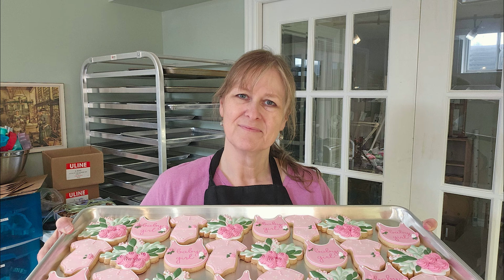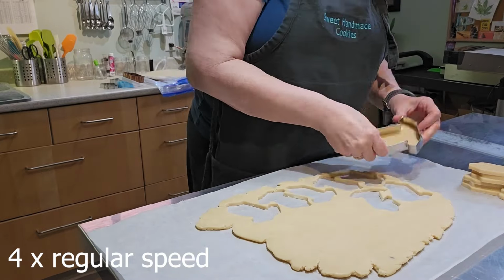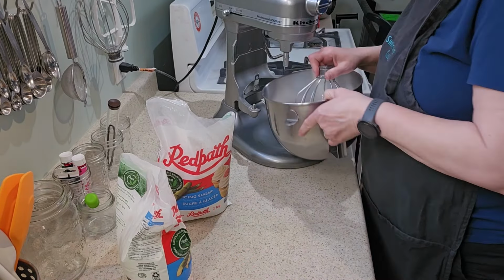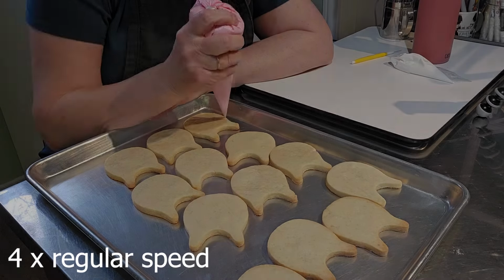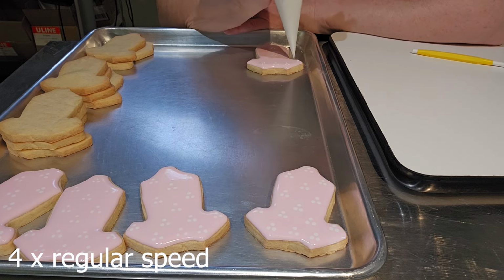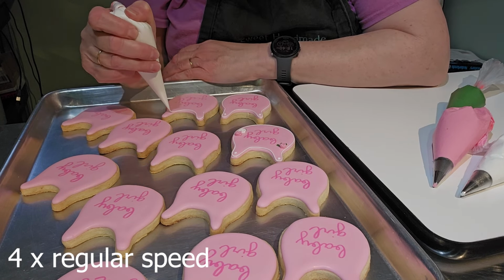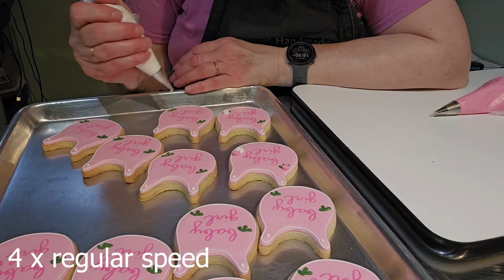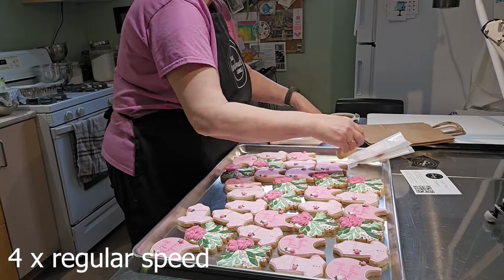Time-Consuming But Worth It - Polka Dots (and More) on These Beautiful Baby Shower Cookies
Join me in the Sweet Handmade Cookies kitchen and follow along as I make a set of beautiful baby shower cookies.  The customer loved a previous set I made and I used that inspiration to make this beautiful set for "Baby Girl".  What a gorgeous set this turned out to be!  I hope you like it!

 / sweethandmadecookies

 / sweethandmadecookies